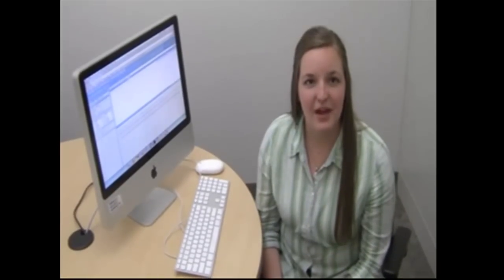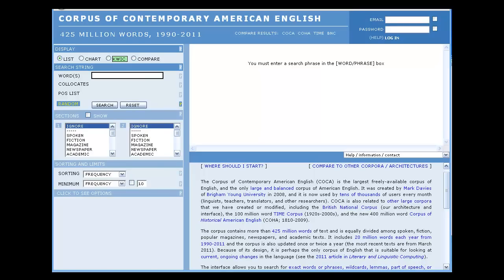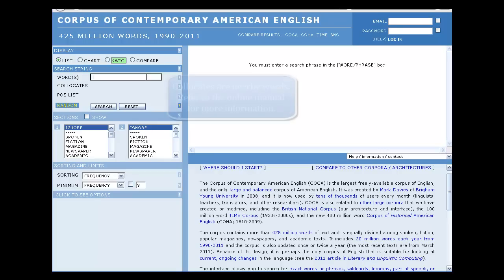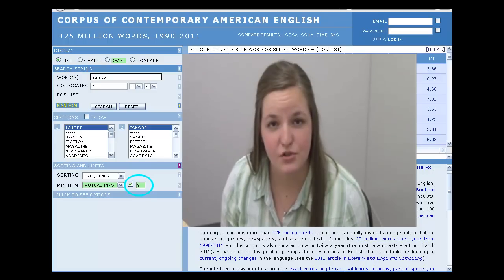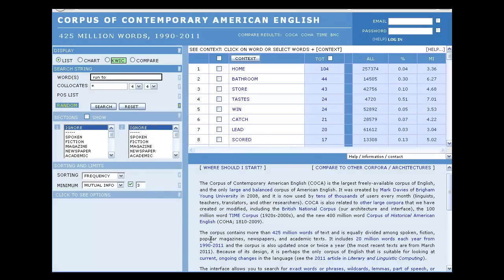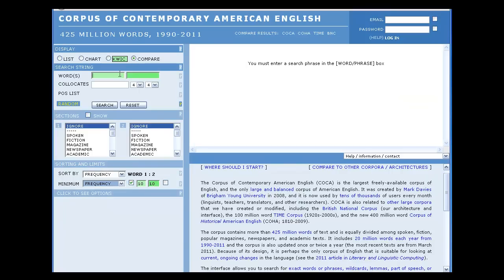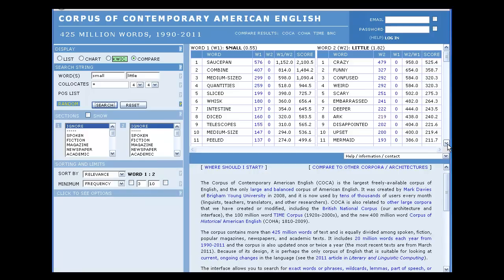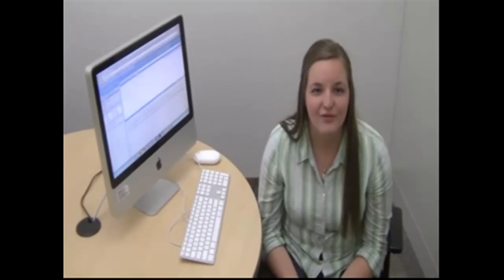COCA Sorting and Limits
How to use the sorting and limits options when you use the Corpus of Contemporary American English (COCA).